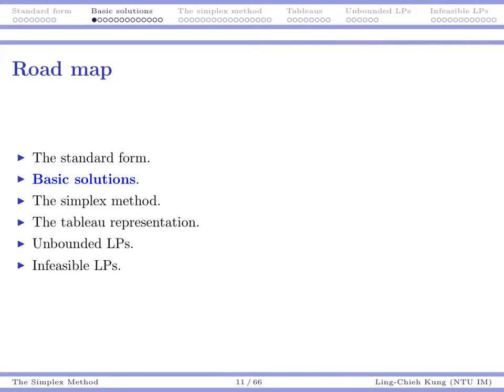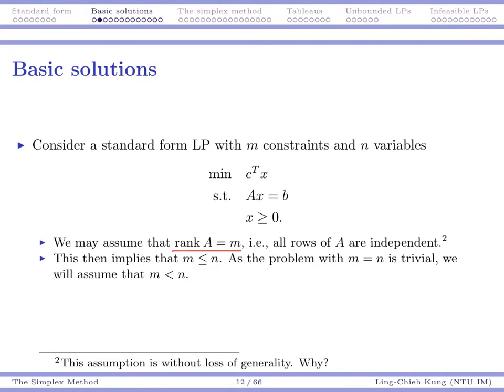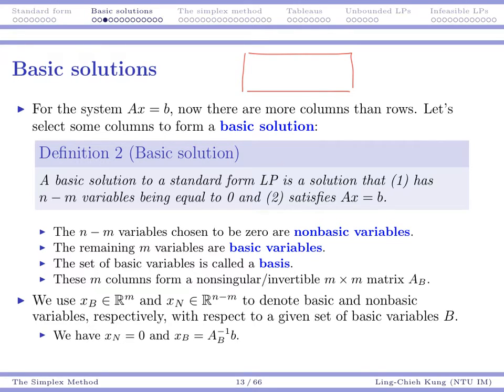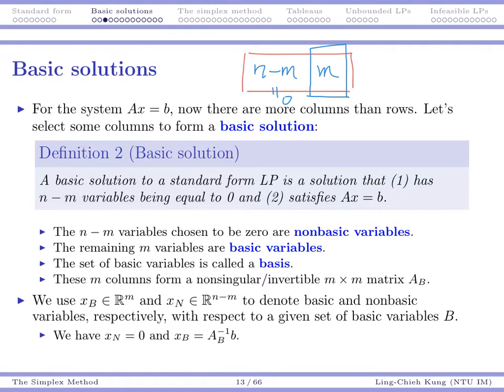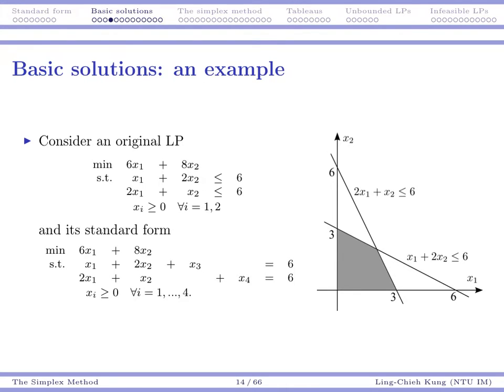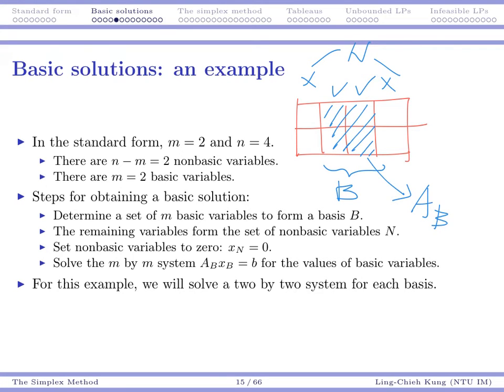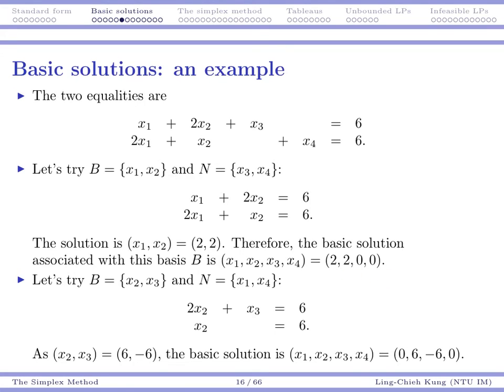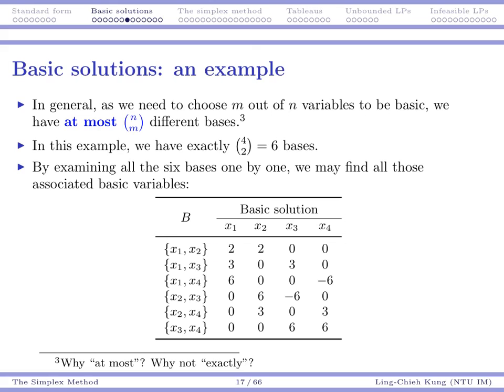OR Lecture 3: The simplex method (Part 2)